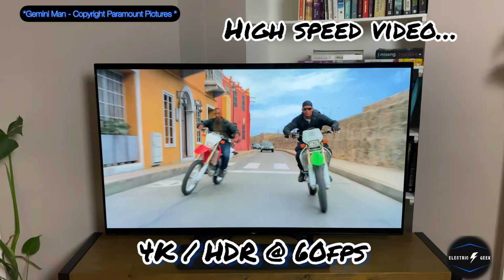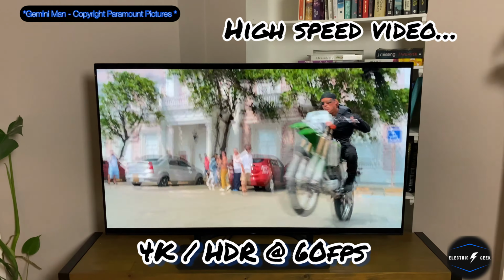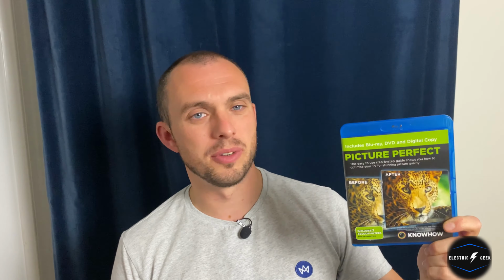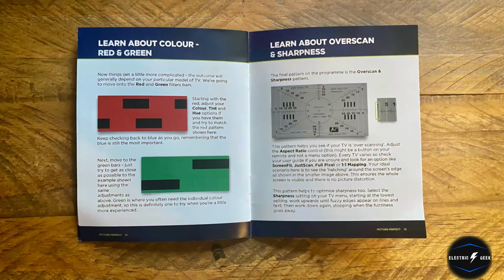BEST TV PICTURE SETTINGS EXPLAINED / OPTIMISE TV PICTURE QUALITY FOR FREE*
I will talk you through the basic tv settings required to get your tv's picture quality 'picture perfect'.
Basic principles for best tv picture quality explained.
With a guest appearance from Tom Cruise!
65” X90J LED

Andy⚡️

Chapters;
0:00 Intro
1:58 Picture presets
4:39 Brightness level
7:20 Motion Smoothing
7:49 Tom Cruise!
9:41 Picture Processing
10:34 Recap / outro

Equipment used in review;
TVs- Sony Bravia 4K HDR 65" XH9296
Sony Bravia OLED 4K HDR 55" AG8
AVR - Sony STR-DH790 7.2ch
Speakers - Wharfdale DX2 5.1 package
Atmos Speakers - Onkyo SKH-410s
Speaker Config. - 5.1.2
Soundbar- Sony HT - SF200
Source - Sony UBP-X700 4K blu-ray playback

Musician: Not The King.👑